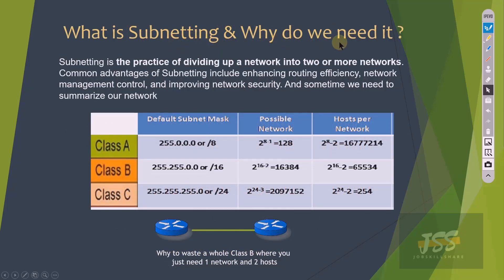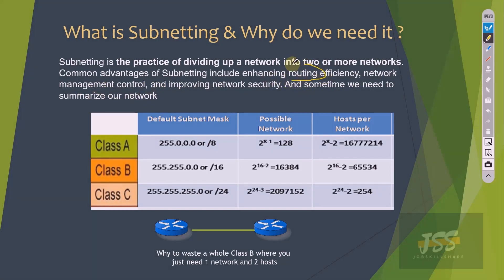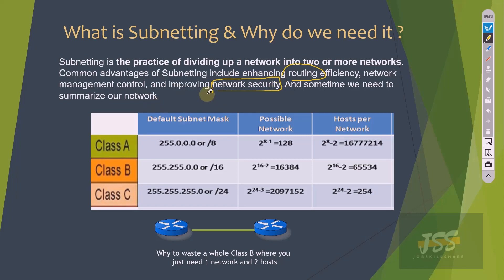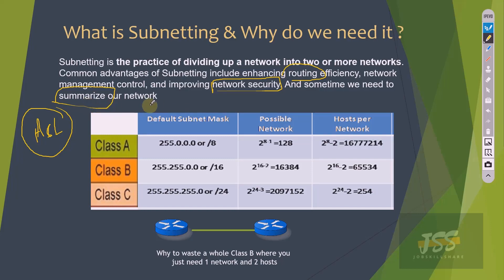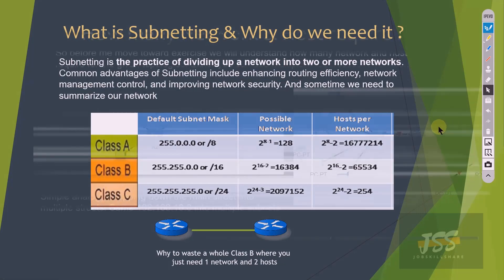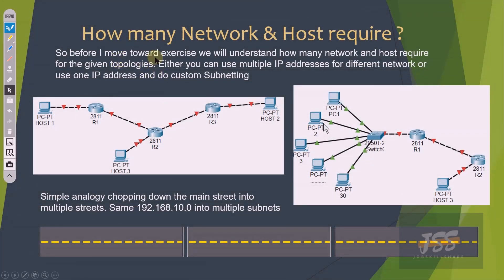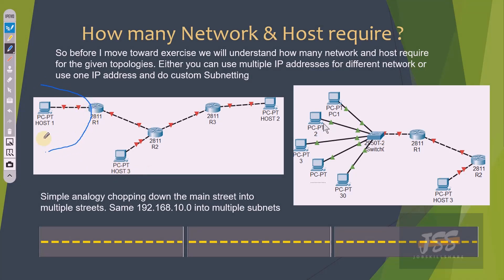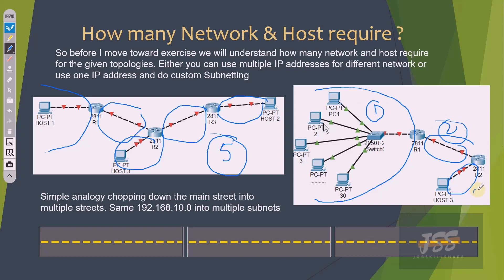IP Subnetting Summary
This program is an intermediate-level collection of multiple resources to provide you with the necessary hands-on skills on configuring and managing Cisco networking equipment. You will learn how to setup and configure switches and routers to ensure smooth functionality of the network. After completion, you will be able to plan and configure different IP ranges for a network and configure Cisco equipment accordingly. The tasks in the exercises are aligned to give you in-depth knowledge of configuring and maintaining a network using Cisco networking equipment.

About Program
To be a proficient Cisco network engineer, it is essential to tune yourself with the mandatory technical skills. The learner will be educated in both practical and theoretical concepts. Jobskillshare blended learning model with TestOut, Practice Labs, and recorded live sessions bring classroom learning experience online. The LMS is designed to provide students with hands-on experience on a wide range of technologies while giving hands-on experience on multiple projects from real-world business scenarios. It combines instructor-led training, self-paced learning, and personalized mentoring to provide an immersive learning experience.

YouTube Playlist: Free access (All Program videos will be uplaoded to this playlist)